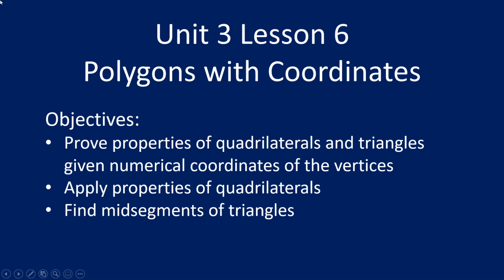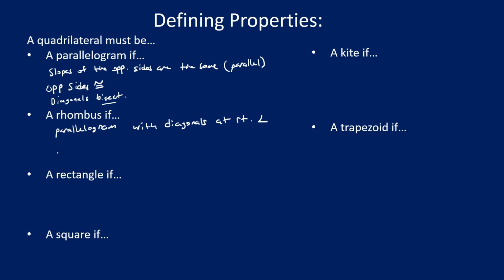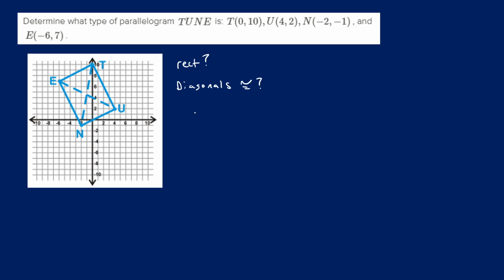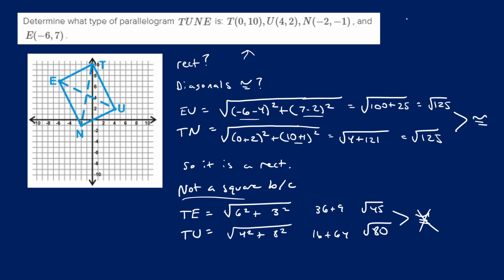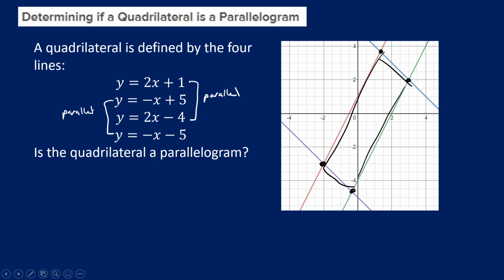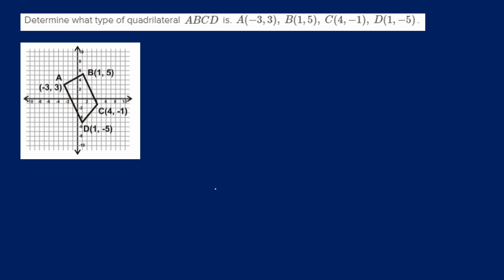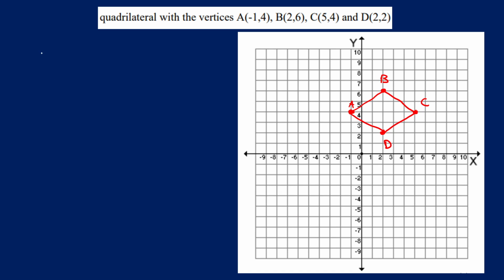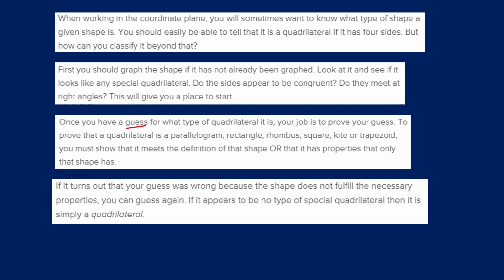Unit 3 Lesson 6 Coordinate Geometry Proofs